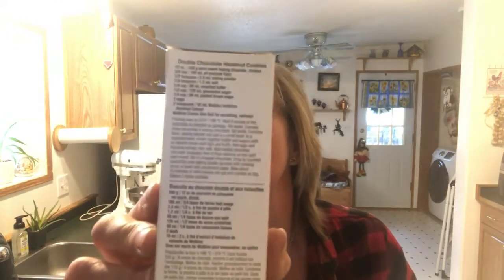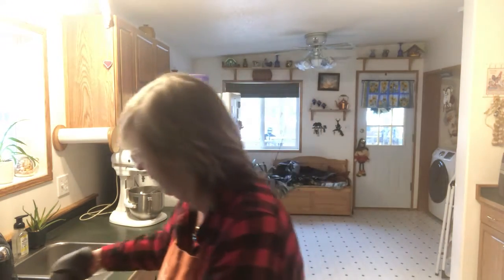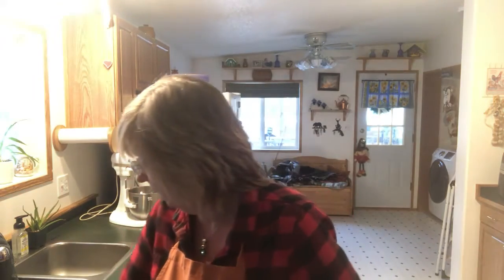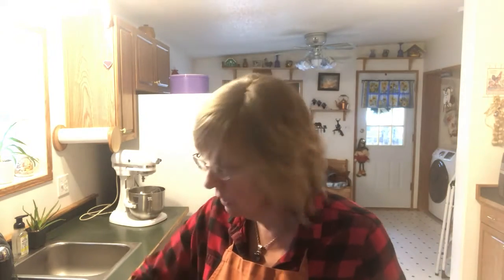Double chocolate hazelnut cookies yum!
Sharing Watkins hazelnut extract and Watkins vanilla powder with the recipe on the extract box! Double chocolate hazelnut cookies. Great holiday cookie recipe.

If you would like to have your very own watkins customer account please make sure to enter my ID#, thanks!